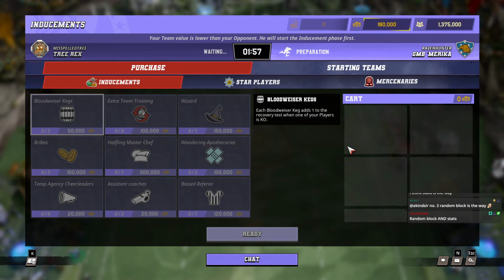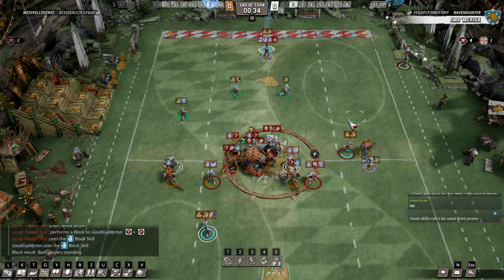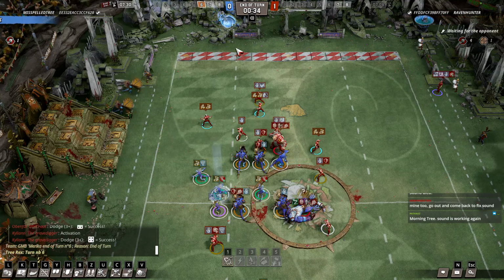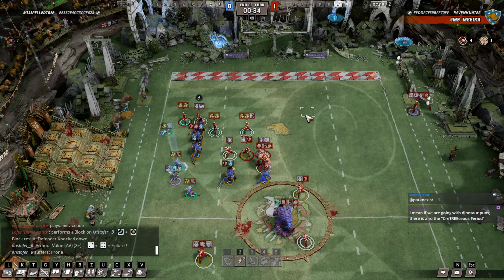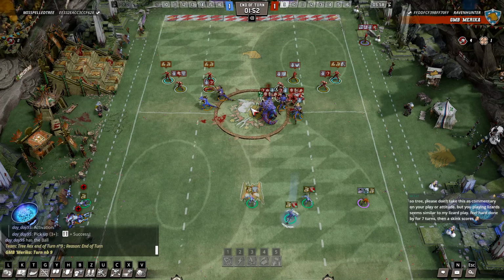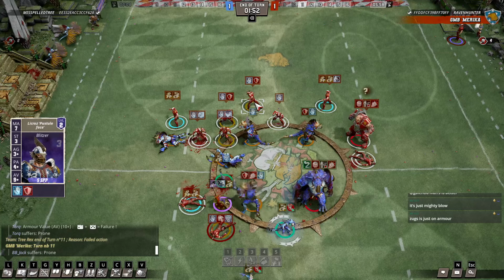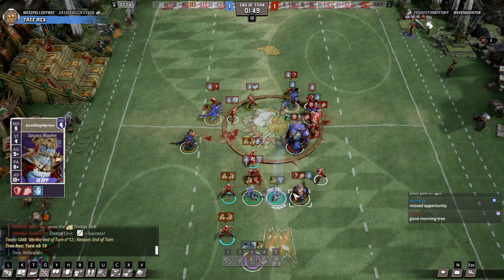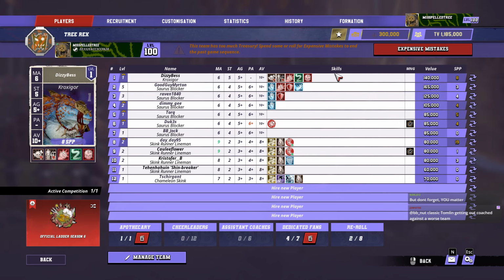Saurus dead on the first block of the game! Can we bounce back to beat humans anyway?